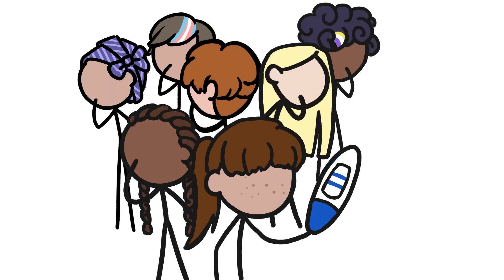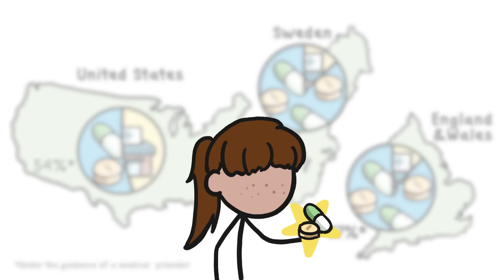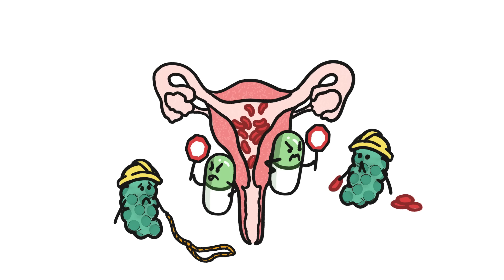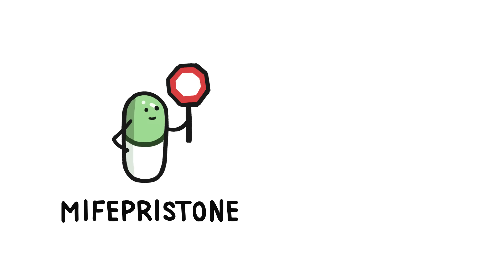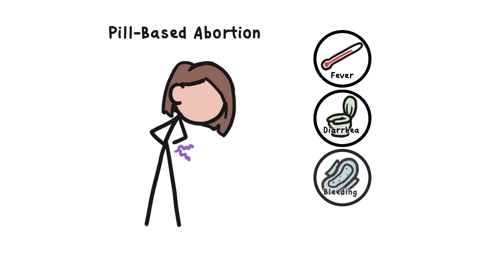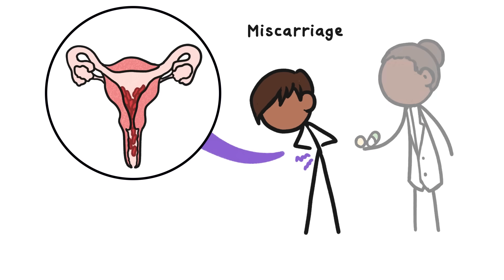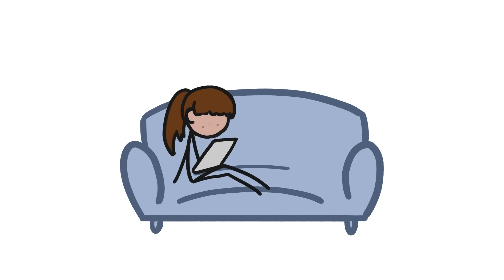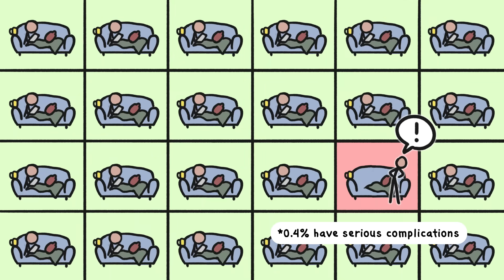How Do Abortion Pills Work?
You may have heard of "abortion pills" - here's what these medications are and what they do (and don't do).

Legality:
Abortion Laws by Country:

To learn more about this topic, start your googling with these keywords:
- Medication abortion/pill-based abortion: an abortion that uses pills, rather than surgical intervention
- Self-managed abortion: a pill-based abortion done by an individual without medical guidance
- Progesterone: a hormone made by the body that plays a role in the menstrual cycle and pregnancy
- Cervix: the narrow passage forming the lower end of the uterus
- Contraction: a shortening of the uterine muscles

CREDITS
MinuteEarth is produced by Neptune Studios LLC

REFERENCES
Abubeker FA, Lavelanet A, Rodriguez MI, Kim C. (2020). Medical termination for pregnancy in early first trimester (≤ 63 days) using combination of mifepristone and misoprostol or misoprostol alone: a systematic review. BMC Womens Health 20(1):142.

Allen R & O'Brien BM. (2009) Uses of misoprostol in obstetrics and gynecology. Reviews in Obstetrics and Gynecology 2(3):159-68.

American College of Obstetricians and Gynecologists’ Committee on Practice Bulletins—Gynecology, Society of Family Planning. (2020). Medication Abortion Up to 70 Days of Gestation: ACOG Practice Bulletin, Number 225. Obstetrics and Gynecology 136(4):e31-e47.

Cadepond F, Ulmann A, Baulieu EE. (1997). RU486 (mifepristone): mechanisms of action and clinical uses. Annu Rev Med. 48:129-56.

Garris R & Kirkwood, C (1989). Misoprostol: A prostaglandin E1 analogue. American Journal of Hospital Pharmacy 46 (10): 2162–2170.

Papp C, Schatz F, Krikun G, Hausknecht V, Lockwood CJ. (2000) Biological mechanisms underlying the clinical effects of mifepristone (RU 486) on the endometrium. Early Pregnancy 4(4):230-9.

Pierce S, Bakker R, Myers DA, Edwards RK. (2018) Clinical Insights for Cervical Ripening and Labor Induction Using Prostaglandins. AJP Rep. 8(4):e307-e314.

Schreiber CA, Creinin MD, Atrio J, Sonalkar S, Ratcliffe SJ, Barnhart KT. (2018) Mifepristone Pretreatment for the Medical Management of Early Pregnancy Loss. N Engl J Med 378(23):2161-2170.